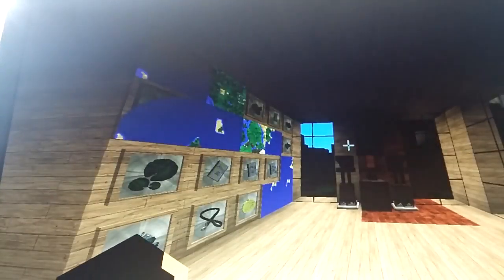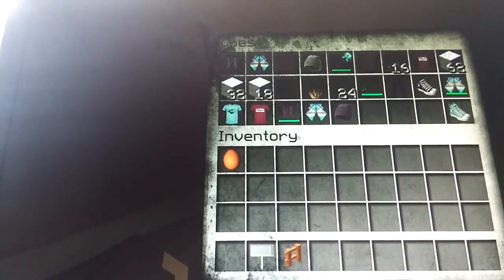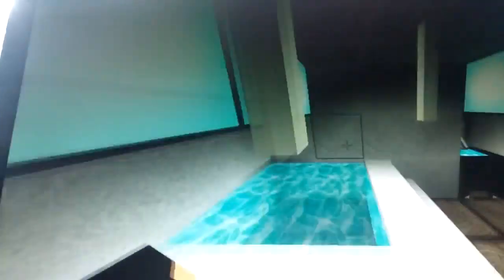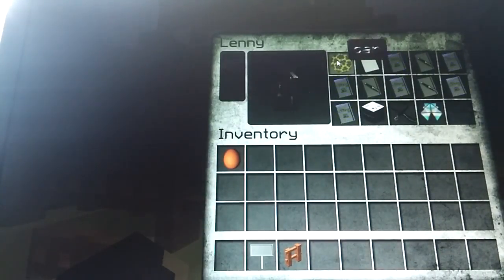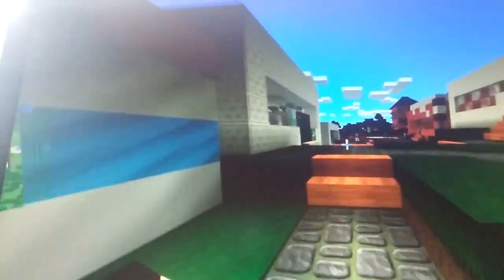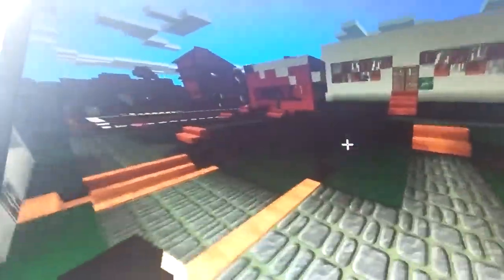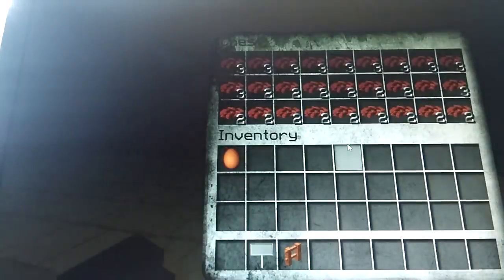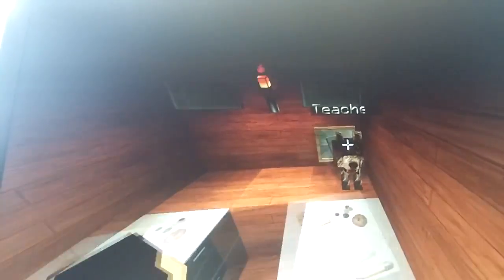New series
~~~peace✌~~~